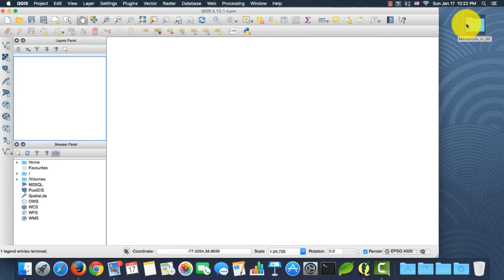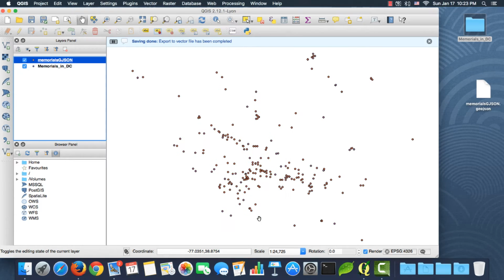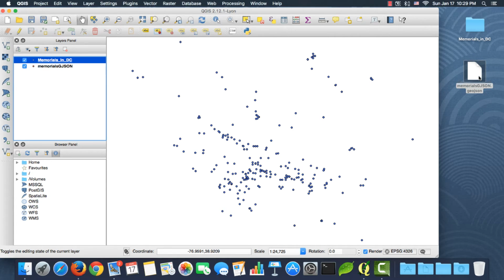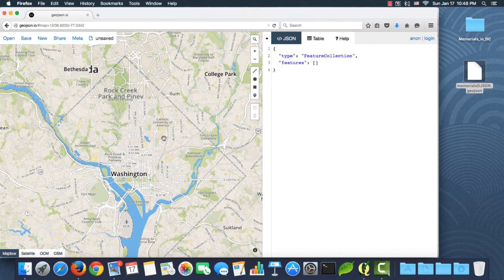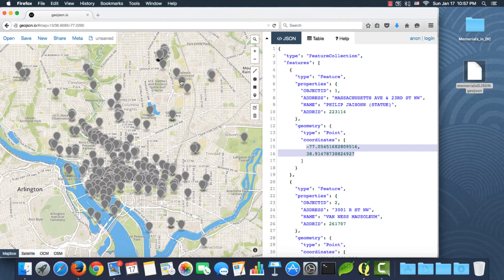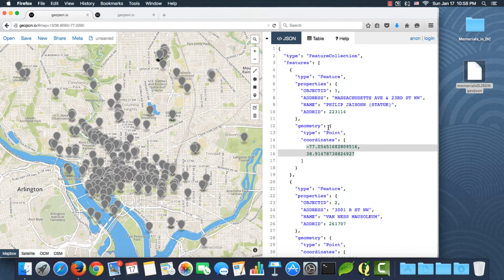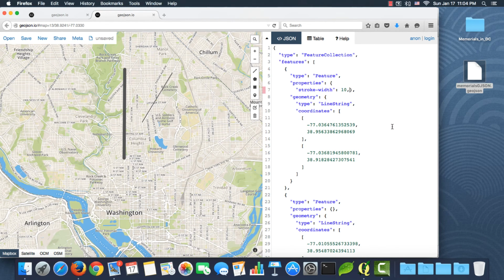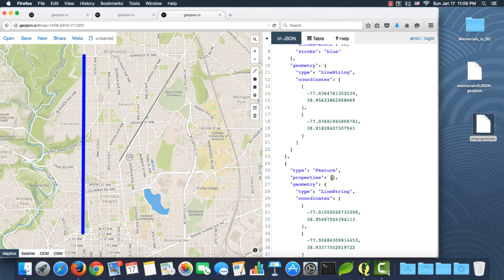Get GeoJSON data quickly and easily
Two methods are explained to get GeoJSON data:

1. Export a shapefile to GeoJSON easily through QGIS
2. Create sample GeoJSON data using geojson.io